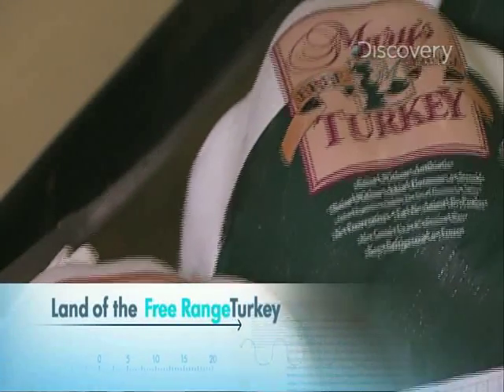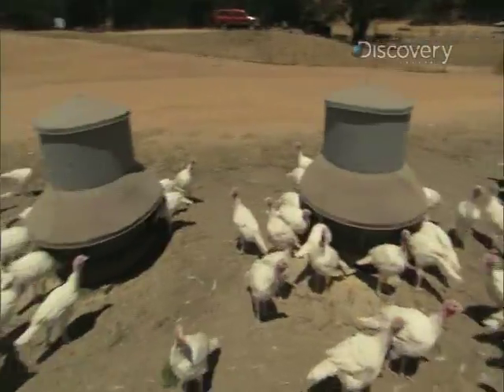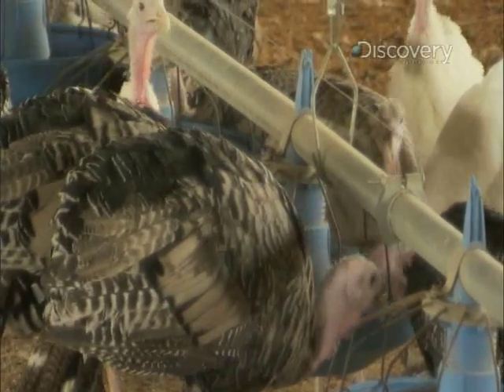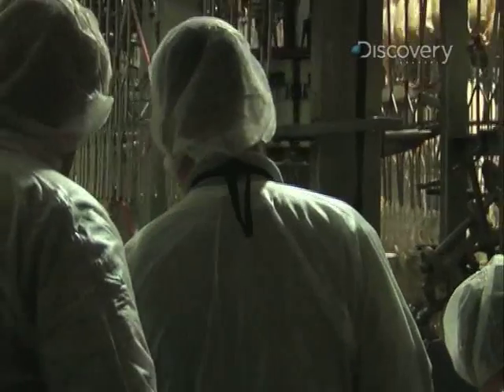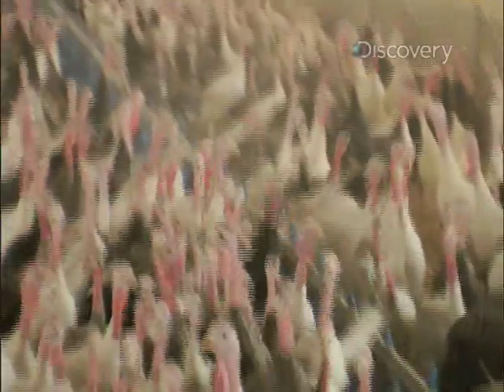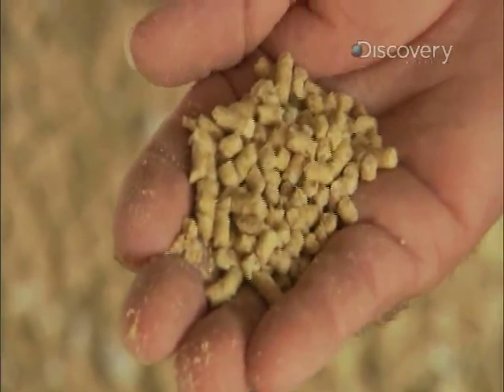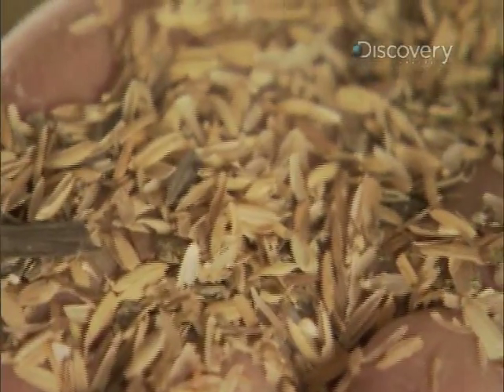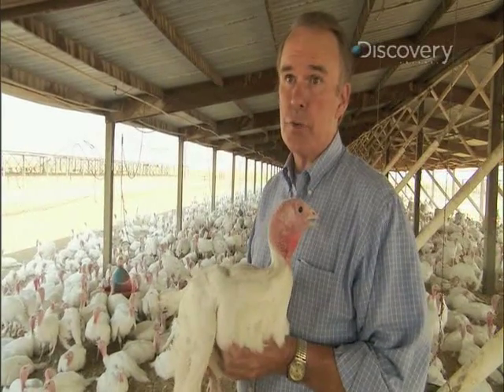HowStuffWorks- Free Range vs. Organic Turkey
Which is better for you- free range or organic?